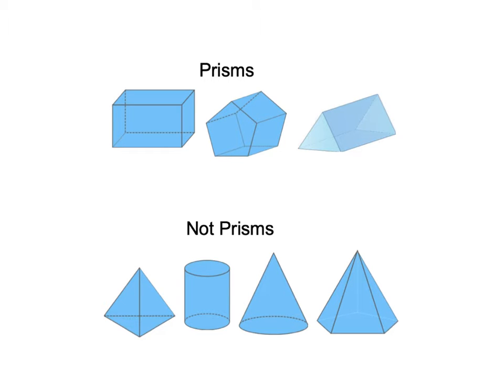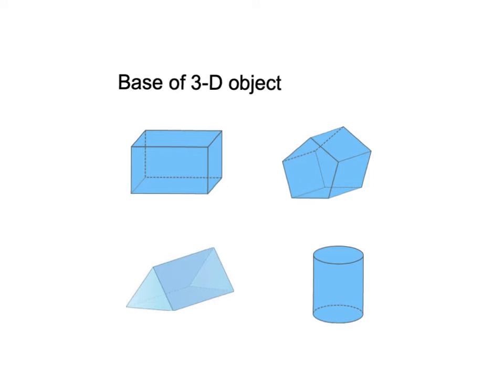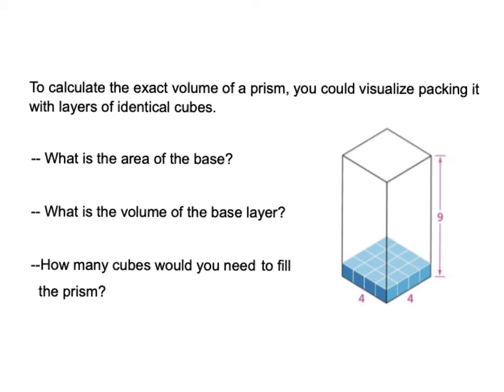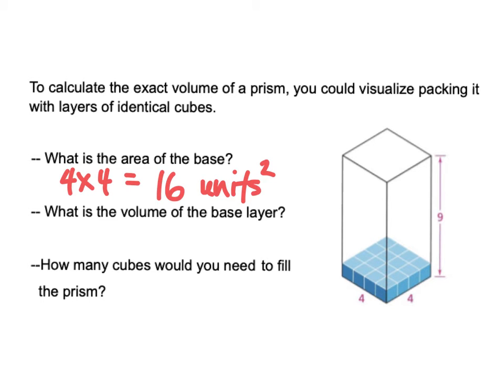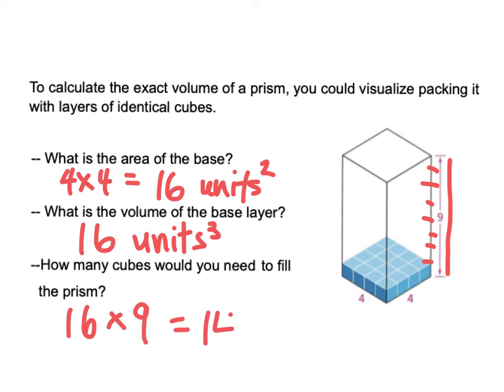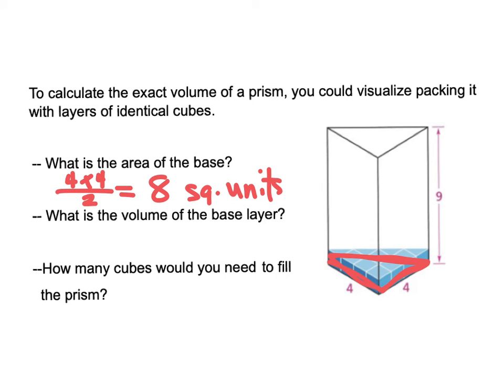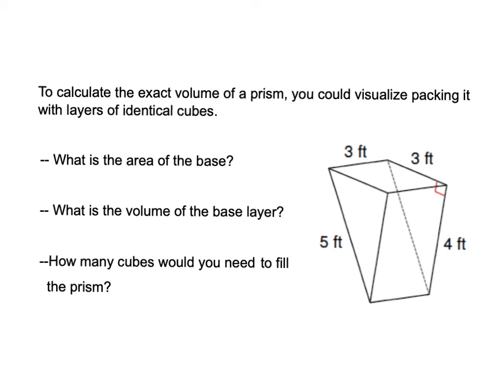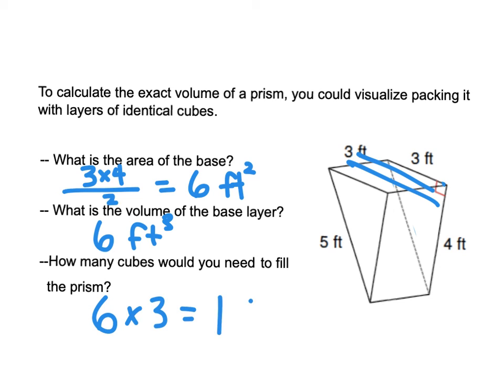Volume of Simple Prisms